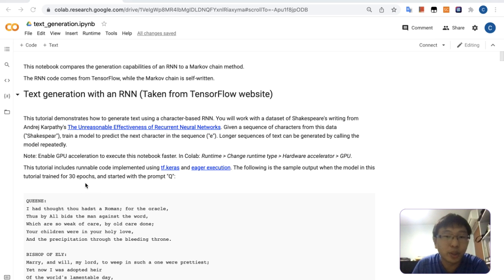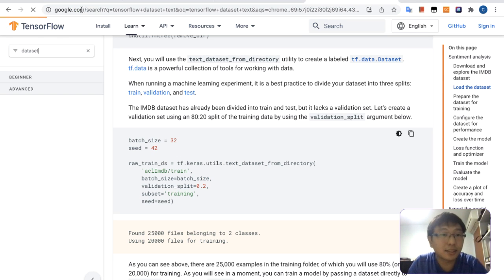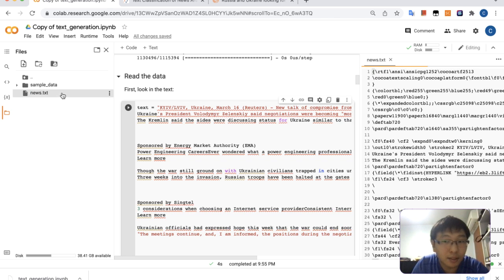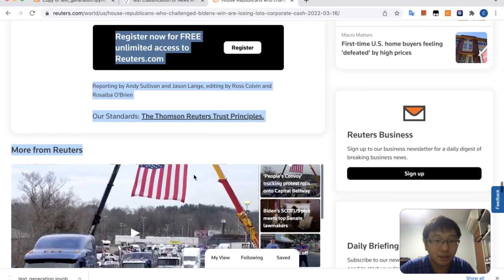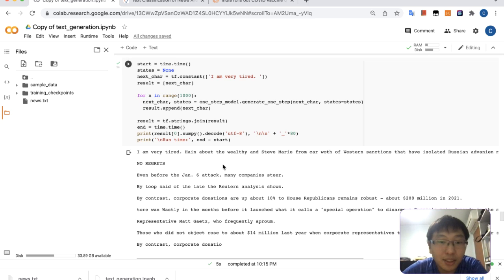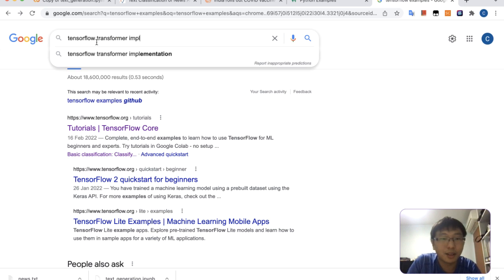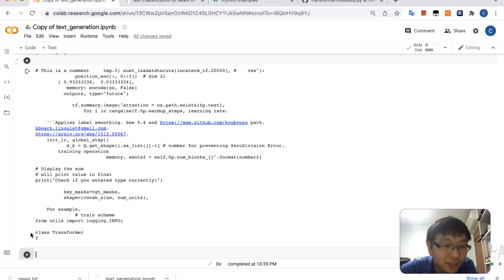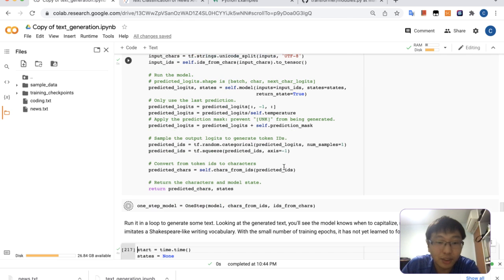RNNs vs Markov Models: Which is better for Text Generation? (Part 2)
Turns out that with a small dataset, Markov methods work better!
Deep learning really requires a huge dataset in order to work well.